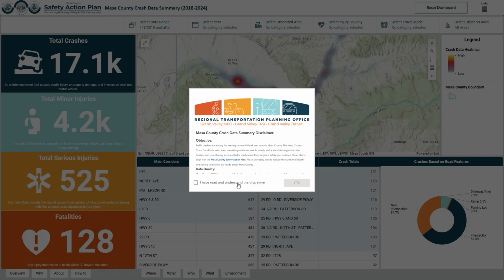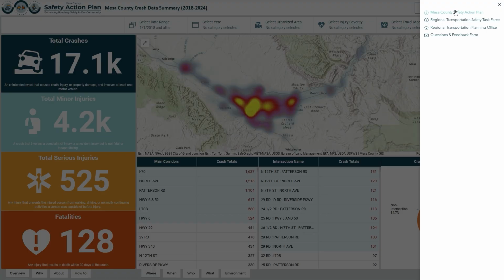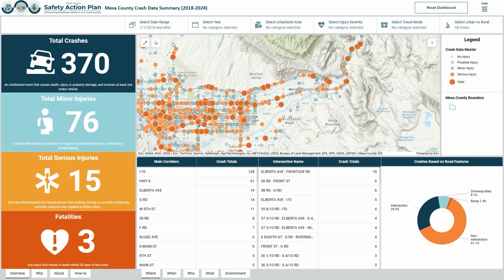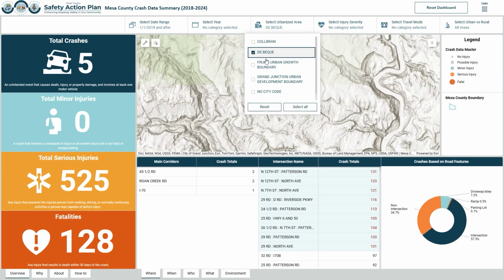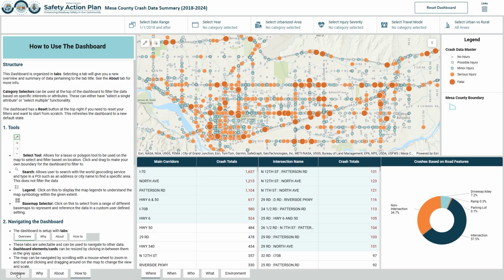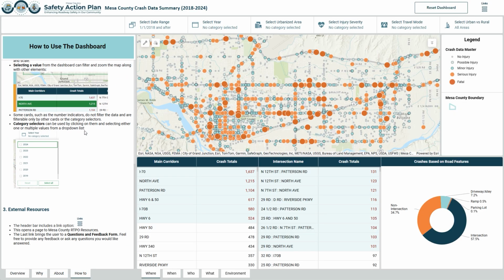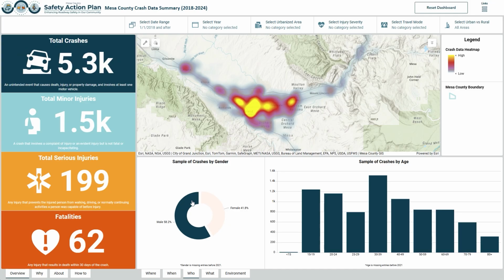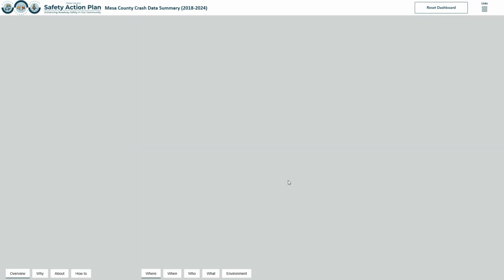Mesa County Crash Data Dashboard